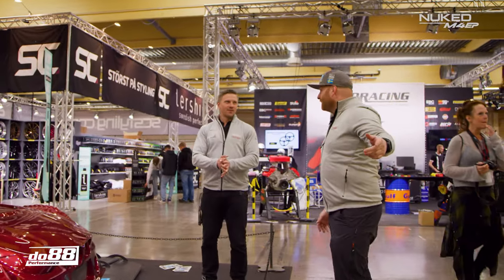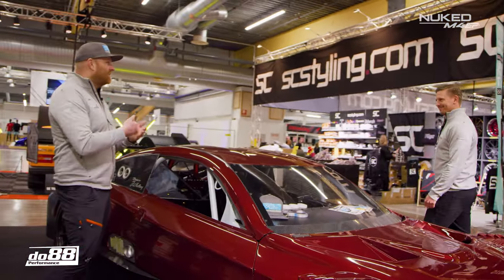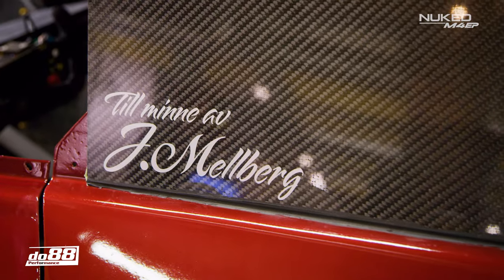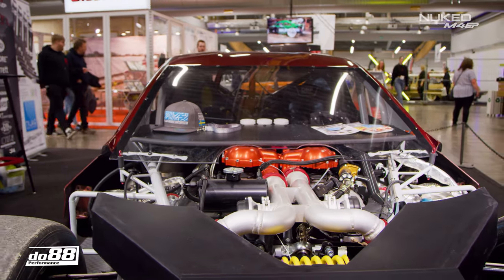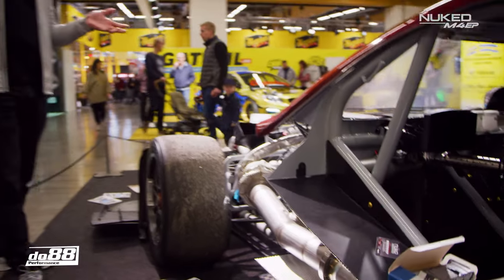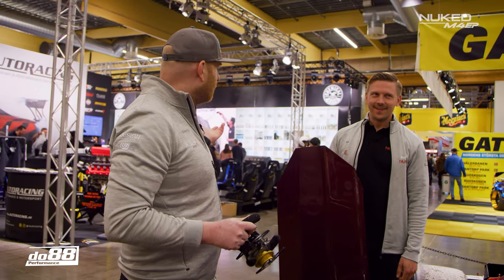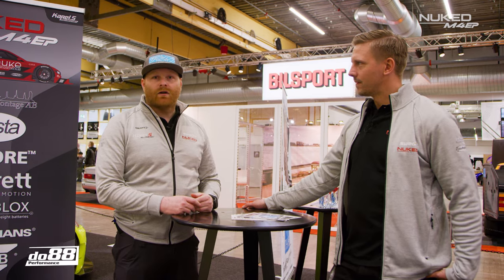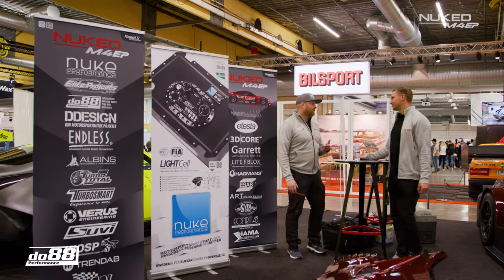So here It is The NukedM4EP - Run down on some of the cool stuff on this build.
Lets take you guys through the build that now is very close to its first track test.